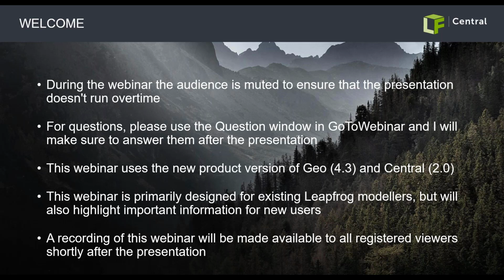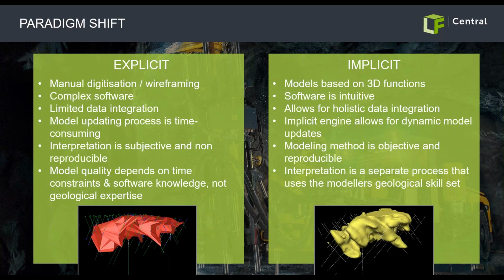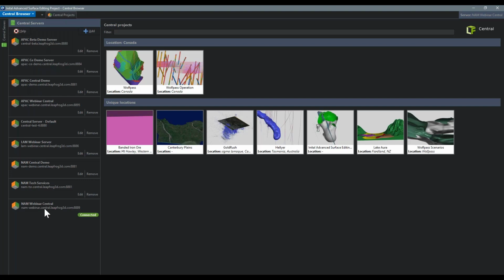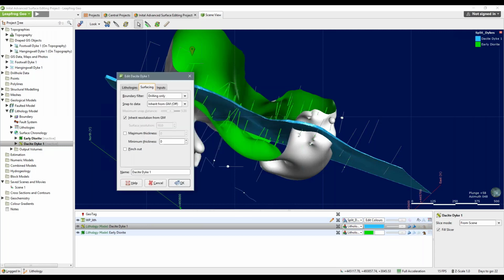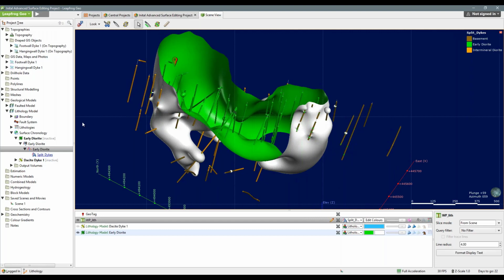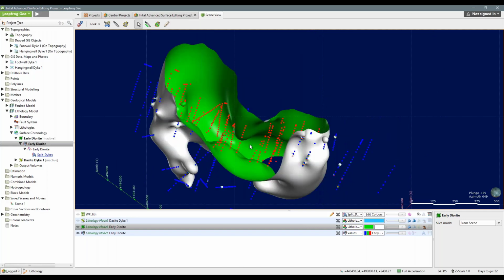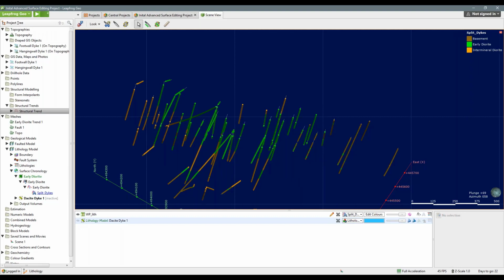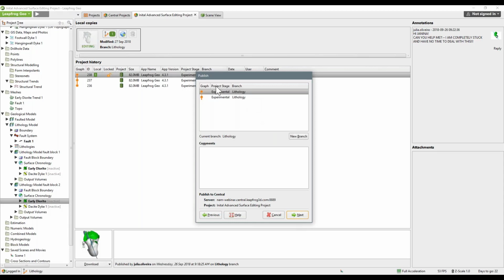Advanced Surface Editing Webinar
Learn how to optimise your workflow from data import & visualisation through to advanced surface modification and finally export & sharing using the Leapfrog suite and Central.